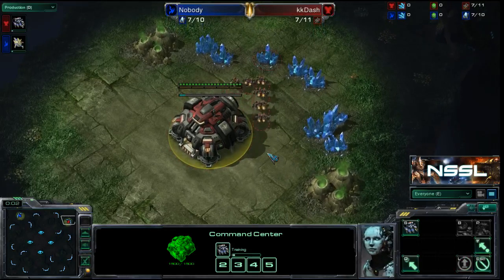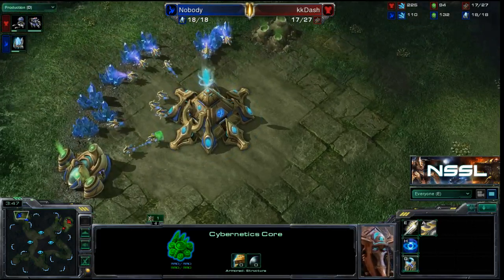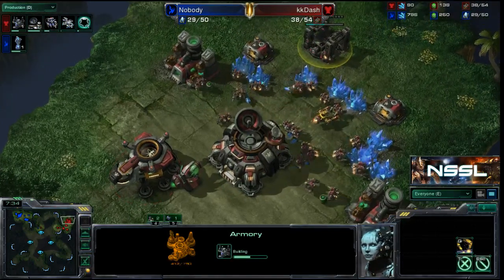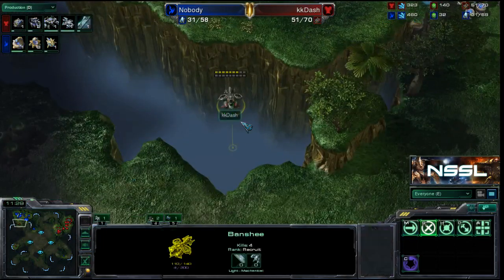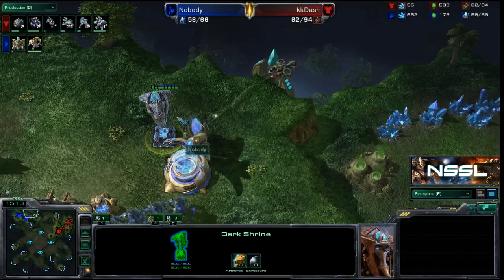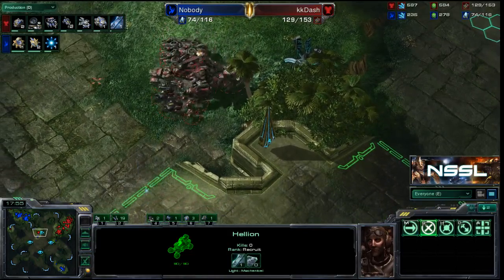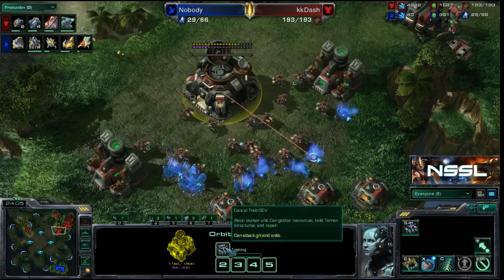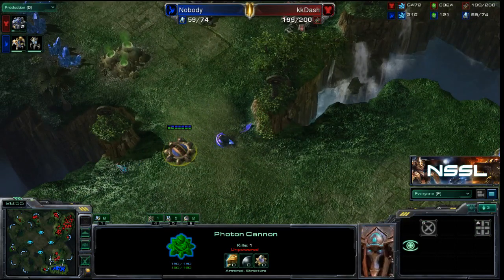NSSL Group stage A - Group 6 - kkDash vs. Nobody - game 1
Frank & Albert casting! In English, because Nobody doesn't speak Dutch :)